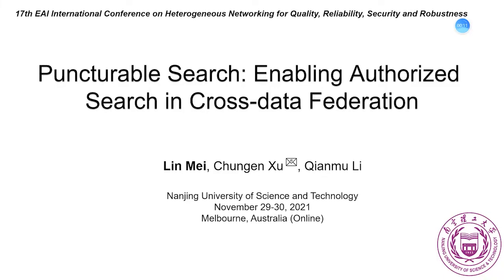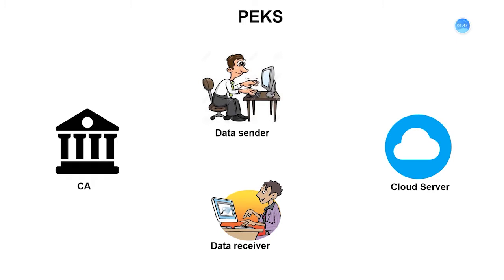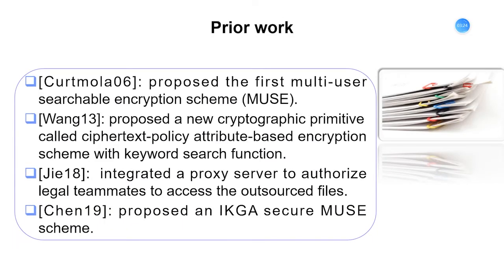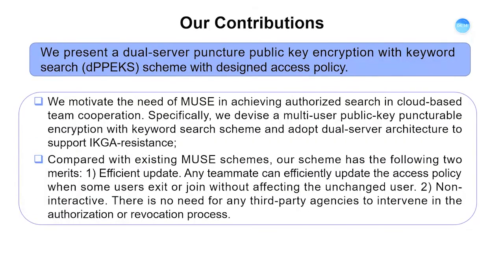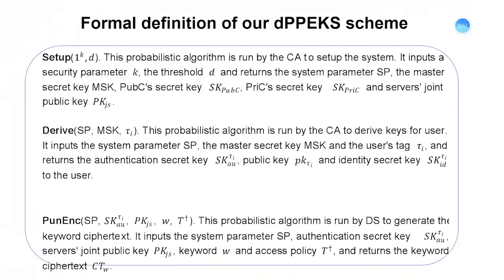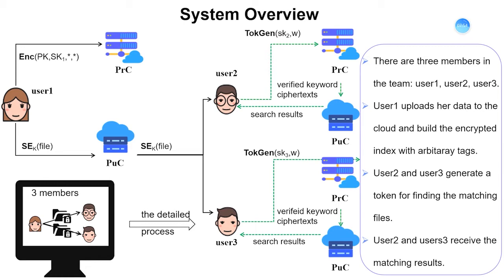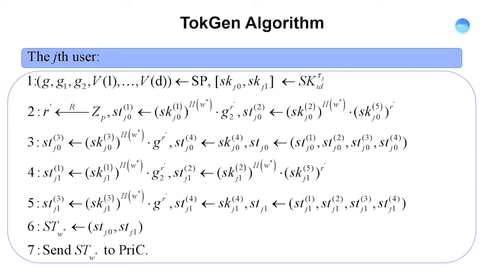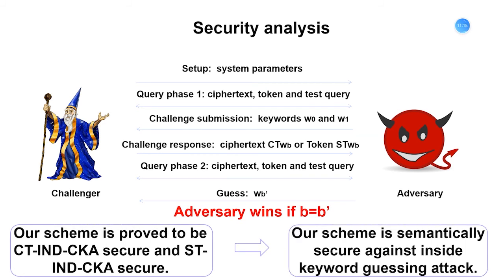Puncturable Search: Enabling Authorized Search in Cross-data Federation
Authors: Mei, Lin (Nanjing University of Science and Technology); Xu, Chungen (Nanjing University of Science and Technology); Li, Qianmu (Nanjing University of Science and Technology)
17th EAI International Conference on Heterogeneous Networking for Quality, Reliability, Security and Robustness